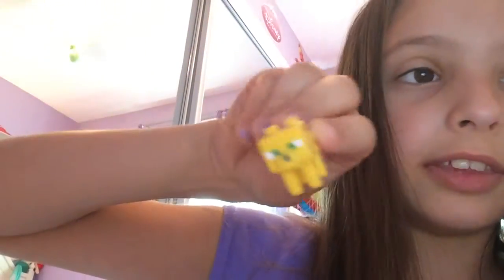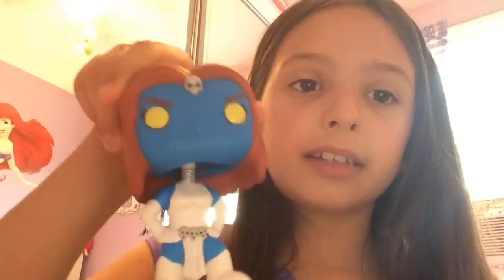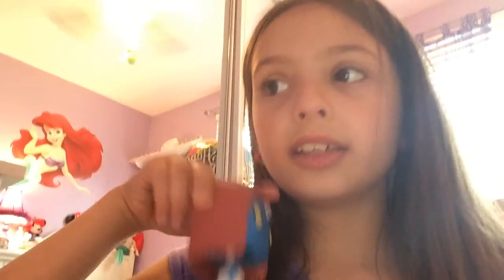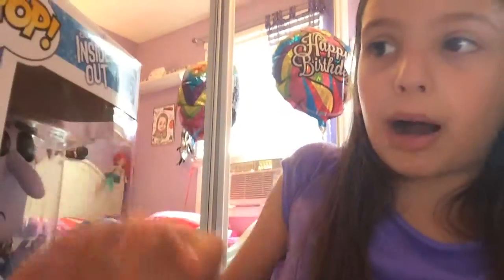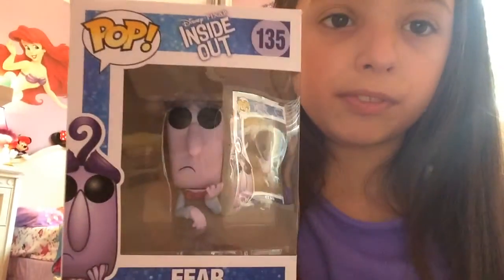Toy table review